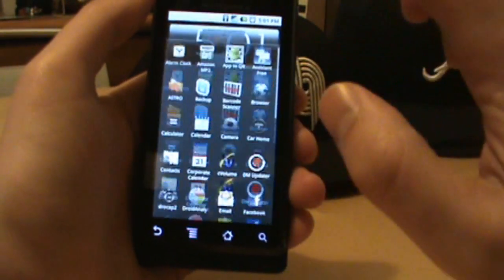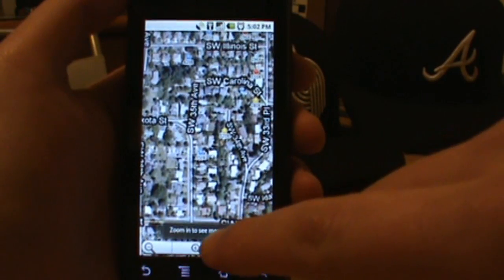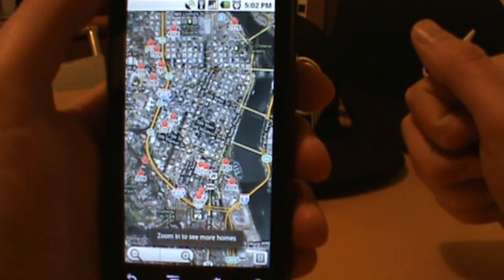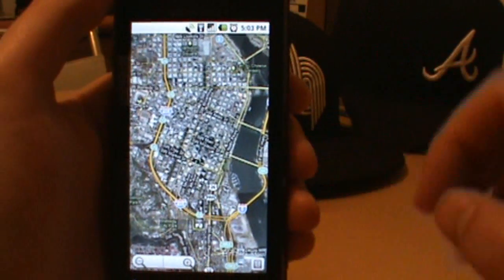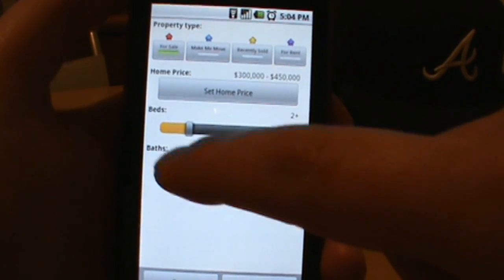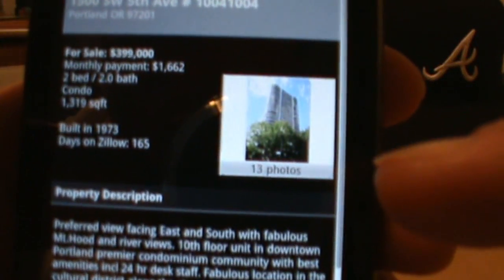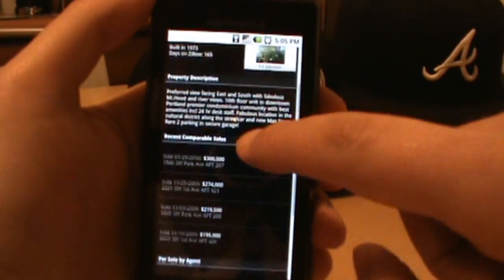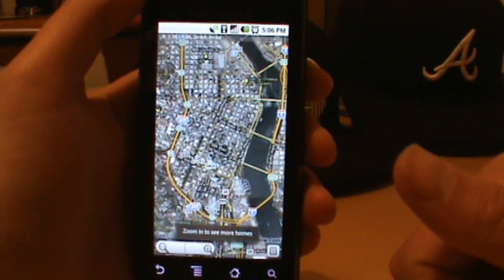Android App Review: Zillow for the Motorola DROID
- Internet housing giant Zillow has entered the Android marketplace with a free application to help you out on your house hunting adventures.